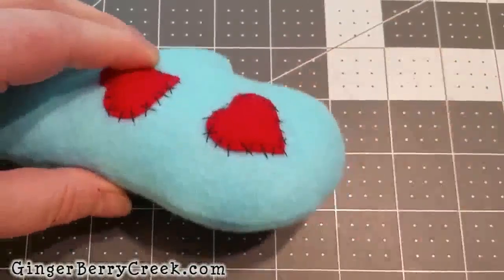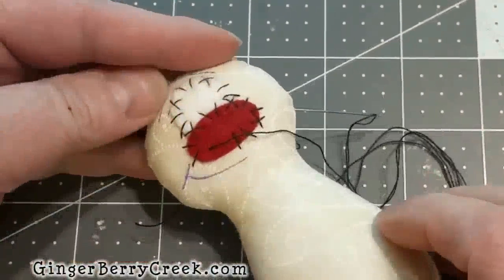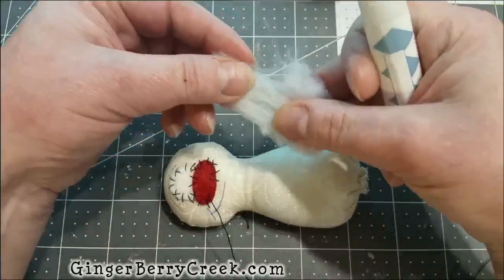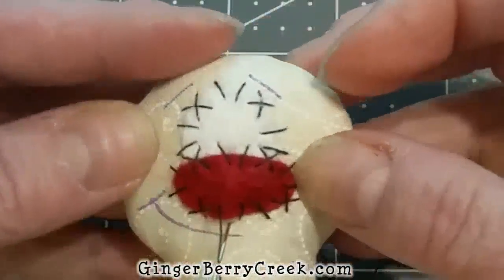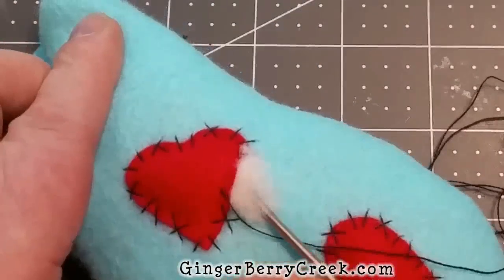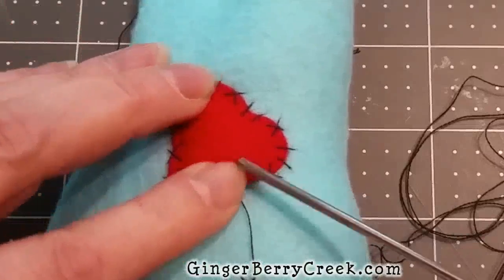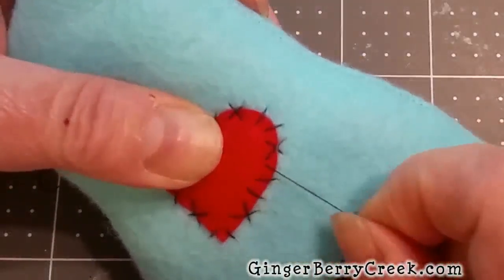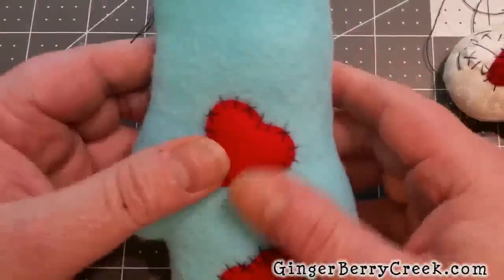Gingerberry Creek - Stuffing Noses, Hearts and More on Primitive Dolls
This video tutorial is about how to Stuff Noses, Hearts and More on your Primitive Dolls by Gingerberry Creek.